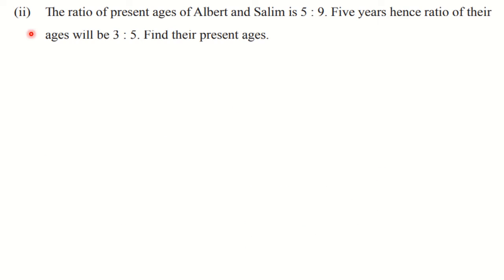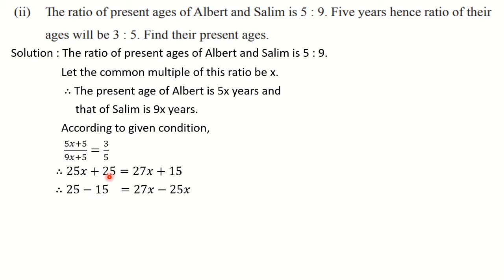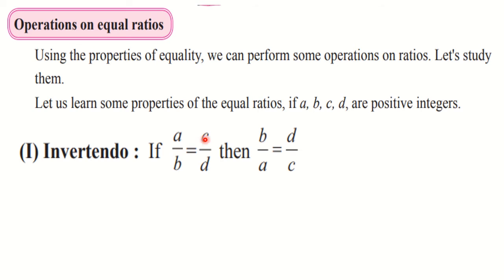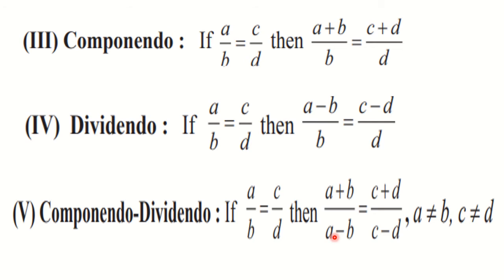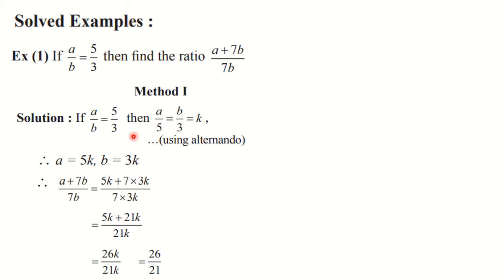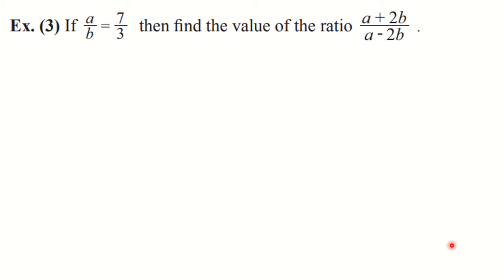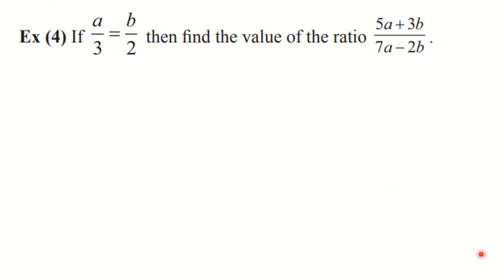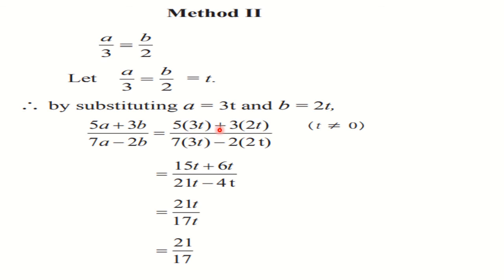IX_MATHS_1_CHAPTER_4_REVISION.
Madhavi Mhatre